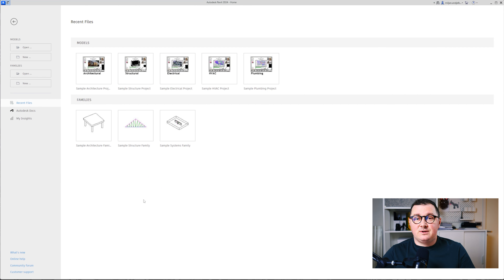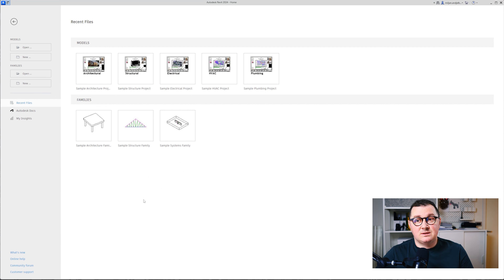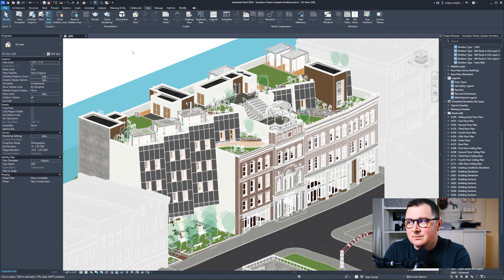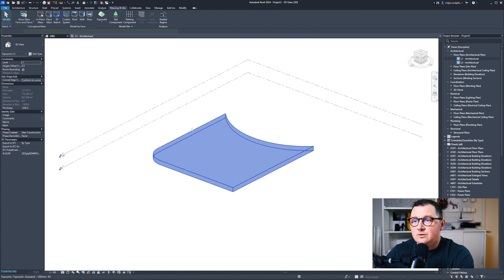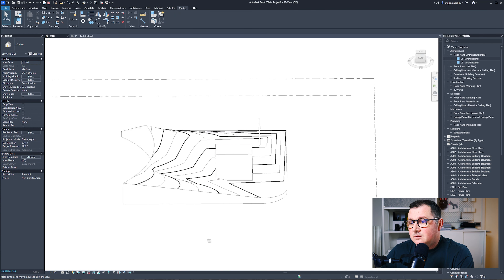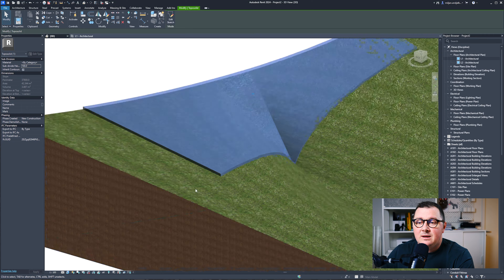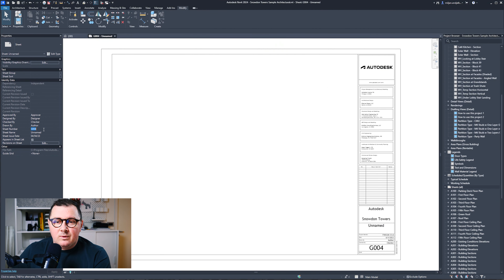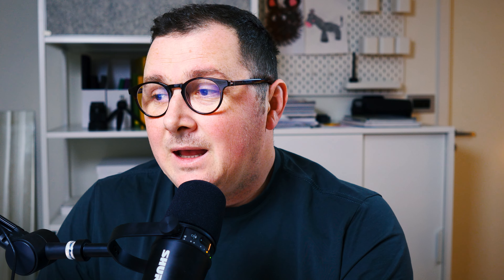Revit 2024 - New Features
In this video I will giude over some new features and updates in Revit 2024. Autodesk made some very nice impovments and here I splited topics into three main parts, User Interface, Modeling Tools and Documenting tools. But, there is something more as well especilly for you whose are in the learning process. Write in a comments what are your thoughts :)

0:00 Intro
0:44 New Templates
1:38 New Sample Files
4:08 New Look
4:36 Search Bar
4:53 Scalable Dialogs
5:08 Textures Visual Style
5:28 Dark Theme
6:38 Toposolid
11:39 Align Pattern
12:14 Draw Order
13:03 Place Multiple Views on Sheets
14:35 Move View Aligned to Sheet
15:32 Open Sheet from View
15:52 Set Revisions to Multiple Sheets
16:14 Schedule Revision Clouds
16:43 Twinmotion
17:08 Conclusion